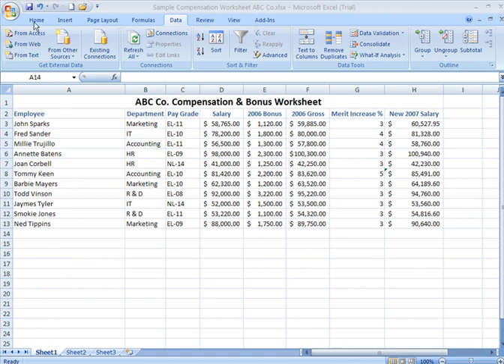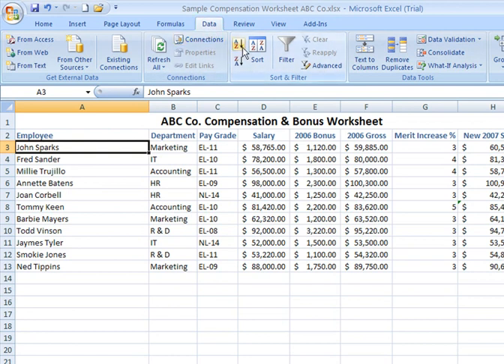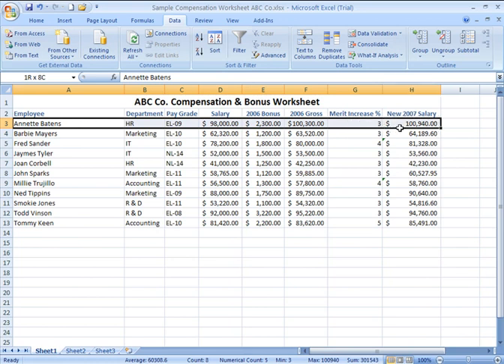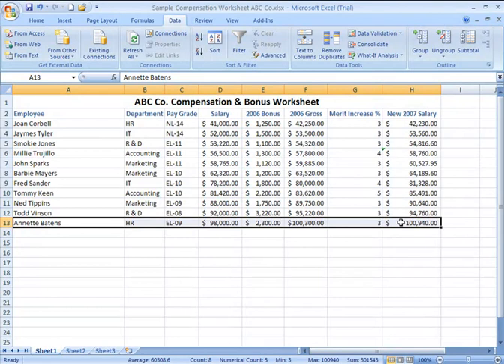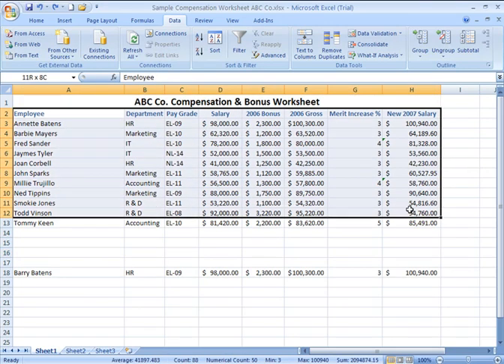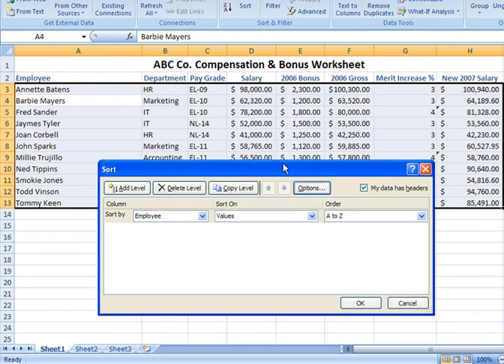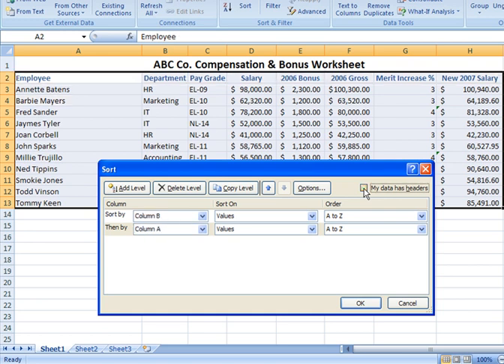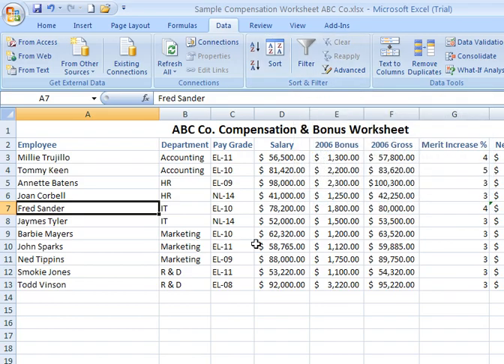Excel How-To: Sorting Your Data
How-to/tutorial video demonstrating the data sorting options available.